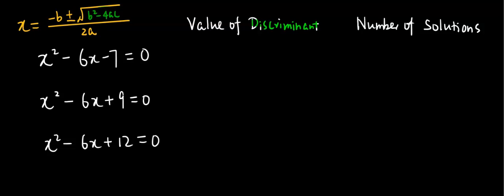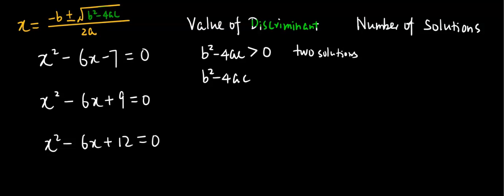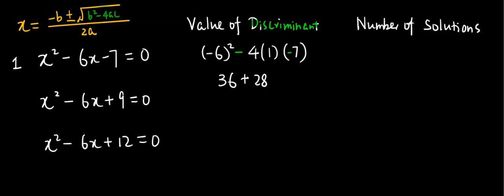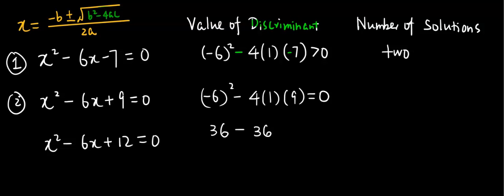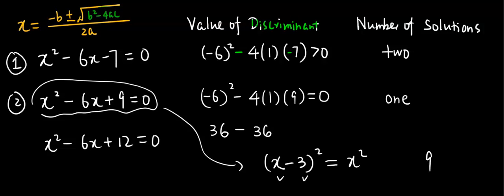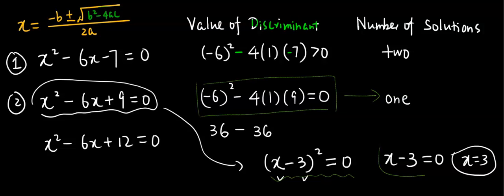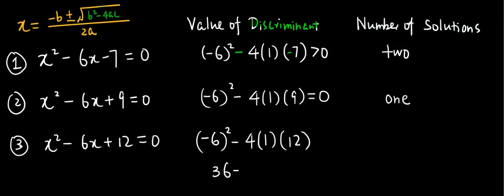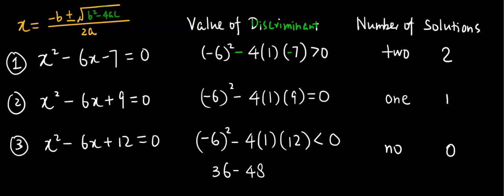➡️ Chapter 10: How to determine the number of solutions of a quadratic equation?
The discriminant is the part of the quadratic formula underneath the square root symbol: b²-4ac. The discriminant tells us whether there are two solutions, one solution, or no solutions (Holt, 2007)
There is a quick review of how to solve quadratic equation in this video.